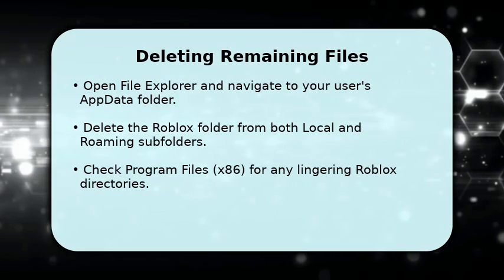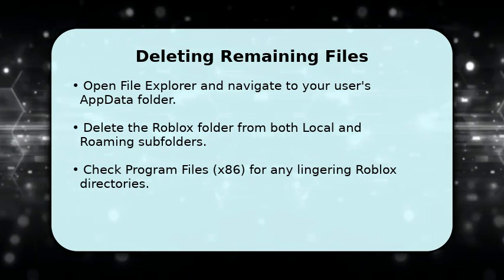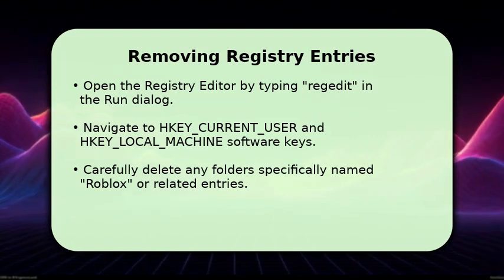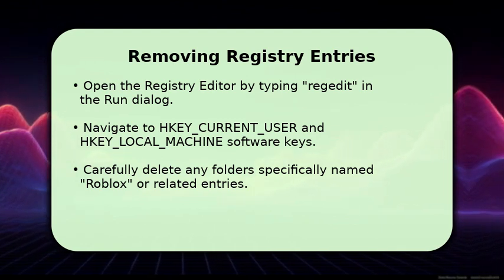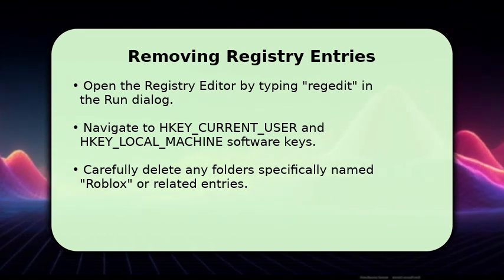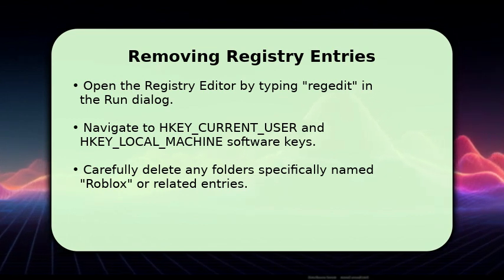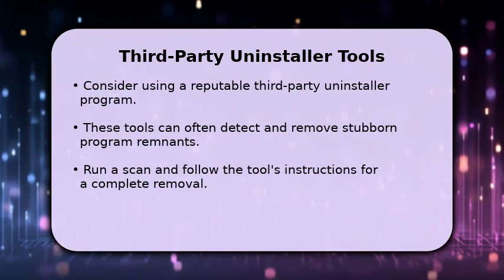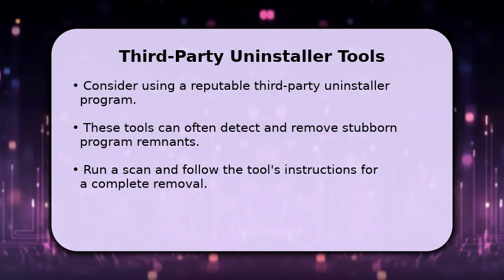How to Fix Roblox Not Uninstalling - Easy Guide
▸ :^) How to fix roblox not uninstalling is a common issue faced by many users. If you're one of them, this guide will help you resolve the problem and get your Roblox account up and running smoothly again. By following these simple steps, you'll be able to remove Roblox from your device and regain control over your gaming experience. .